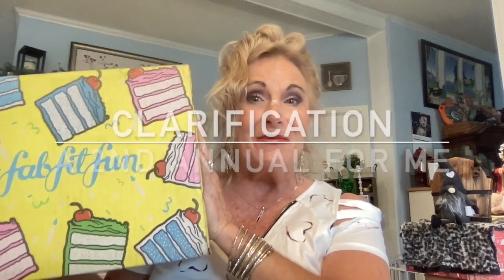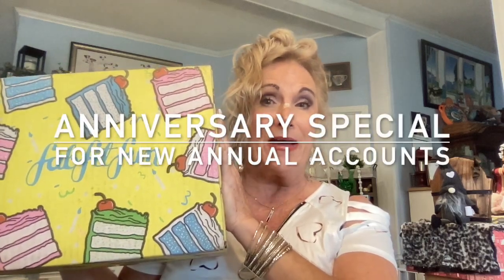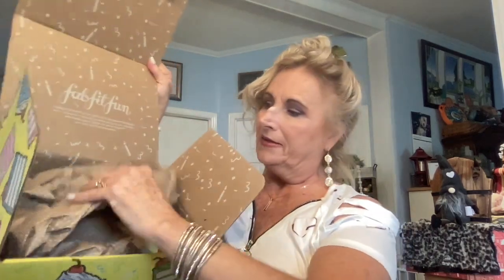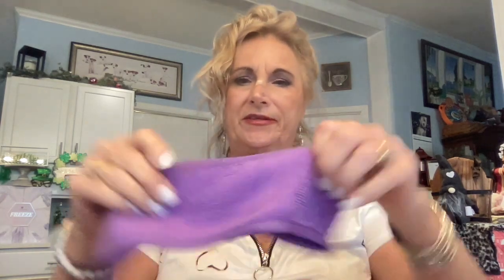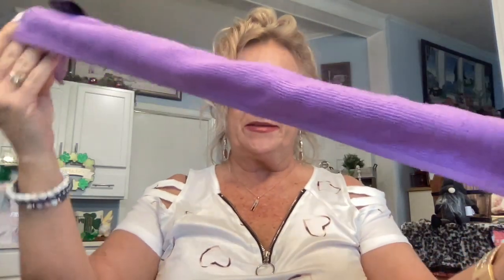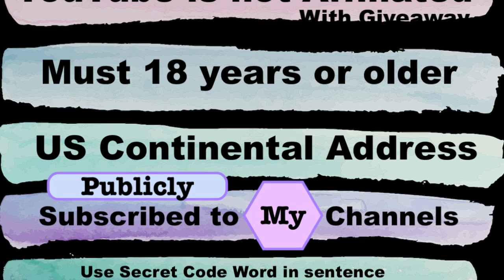FREE FABFITFUN SPRING 2023 UNCUSTOMIZED BOX! WOW $295 Value! 10th Anniversary Special for new Subs!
This is a Quarterly Lifestyle box.  $59.99 per quarter..you can save with an Annual Subscription for $54.95 per quarter and full customization!  Great Lifestyle box, come and see what I chose!

1. Must be 18 or over...2.   Must have USA  Address unless otherwise stated in video  ..3. Must be publicly subscribed to channel and/or all channels when stated...4. Use code word in a sentence.  5.  6. 9. These giveaways are for entertainment purposes only and do not represent a gambling opportunity, we reserve the right to remove anyone from the drawing if not acting according the the rules of said giveaway and in good community standing.